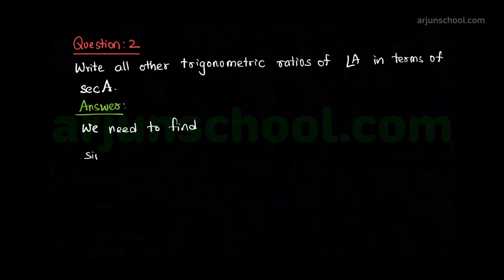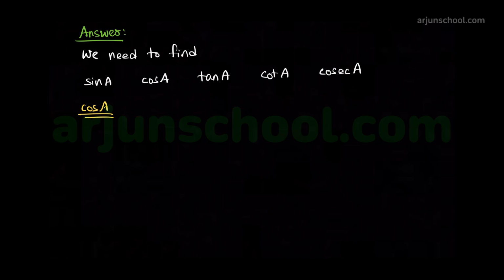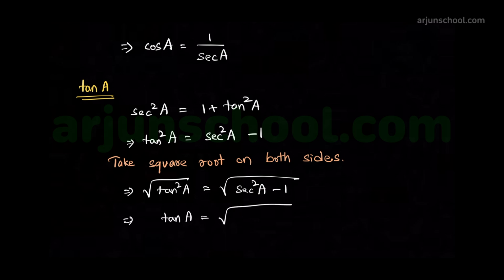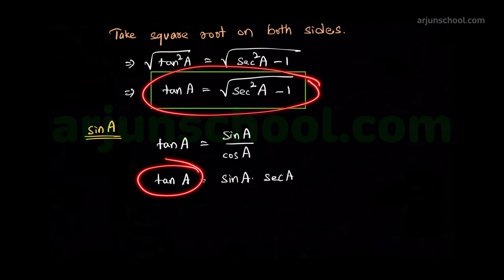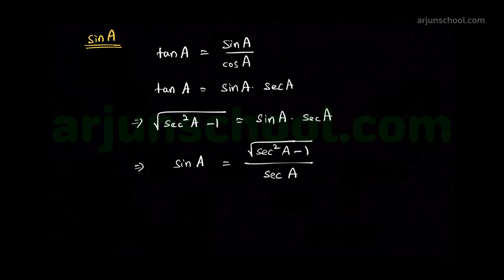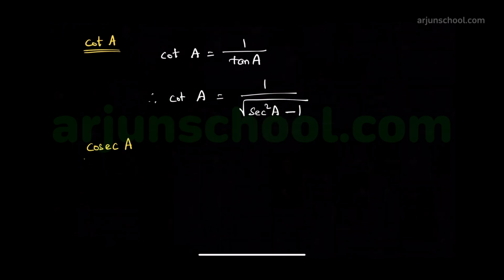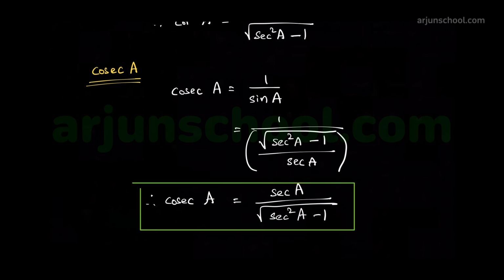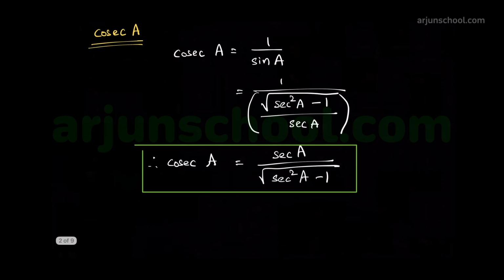Class 10 Maths Ex 8.3 Q2 (Trigonometry) NCERT CBSE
Question. 2:
Write all the other trigonometric ratios of angle A in terms of sec A.

REFERENCE
Question 2 – Step by Step Solution